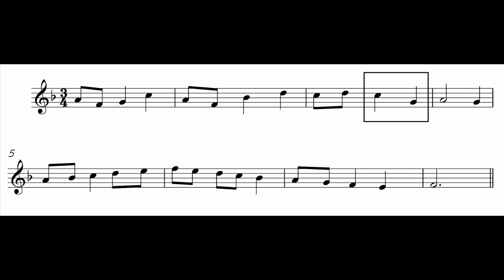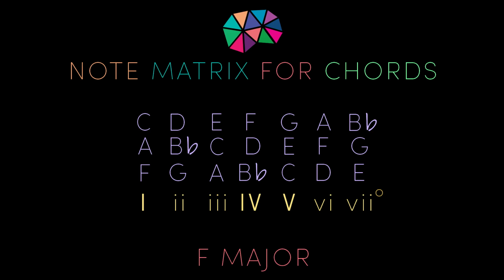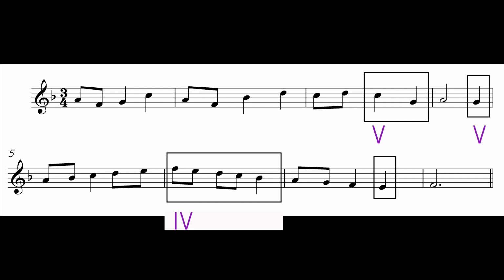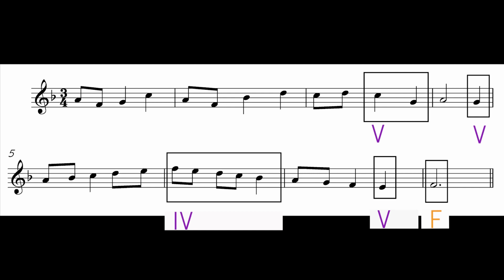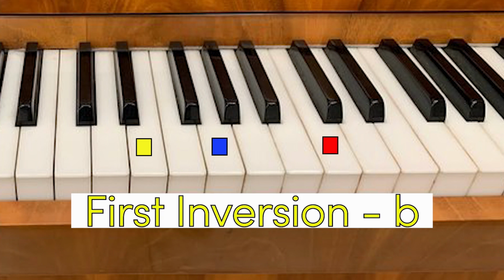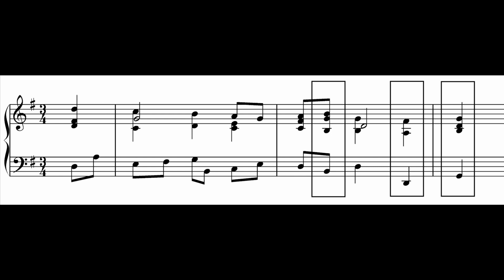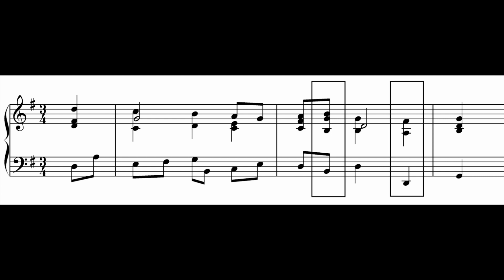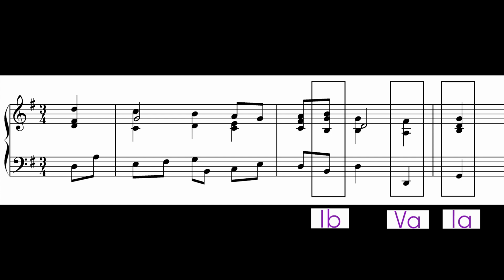Chords - Imagination Lab Music Theory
00:00 Introduction
01:03 Root Position Triads
01:50 Example question: choosing chords for a melody
07:42 Chord Inversions
09:52 Example question: identifying chords and inversions